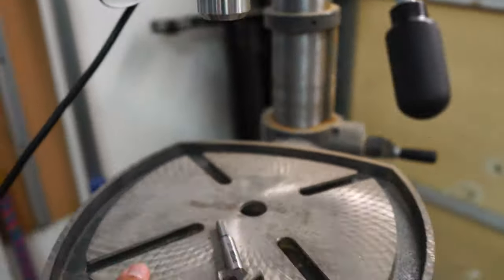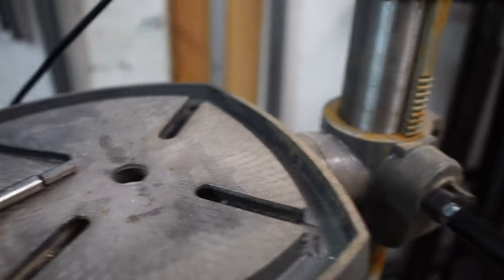A Quick Overview of the Porter Cable 15' 12 Speed Drill Press (PCB660DP)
This video goes over the cool features and specifications of the Porter Cable drill press. The floor drill press is a powerful workhorse of the shop and has huge capabilities while being reasonably priced.

**This is not a sponsored video but an honest review from my experience with the tool

I have had this drill for almost 3 years and it's very easy to navigate. It's powerful enough for almost any job and can be used in a number of ways.

This channel is intended to help and inform everyday woodworkers, DIYers, hobbyists, and weekend garage warriors across the world.